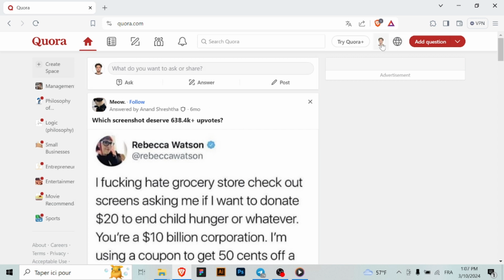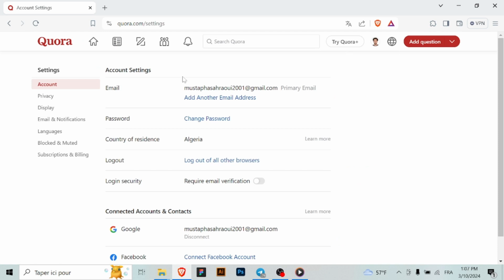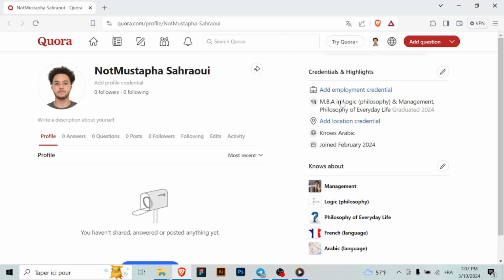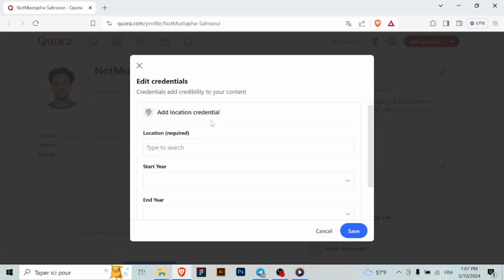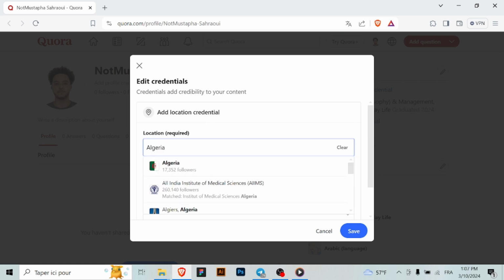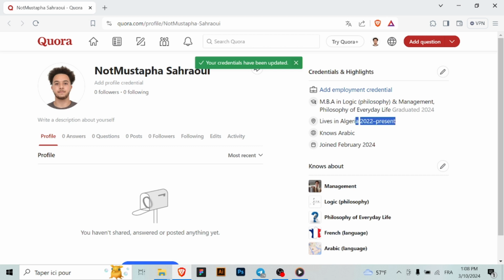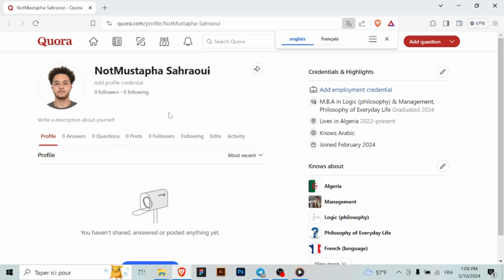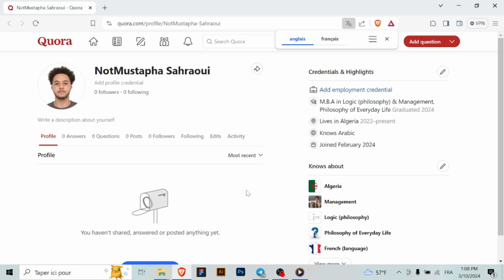How to add a location on Quora [easy]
Adding your location on Quora helps users connect with others in their area and provides context to your answers and contributions. In this easy tutorial, I'll guide you through the simple steps to add a location on Quora. Whether you want to showcase your hometown, current city, or a favorite travel destination, providing this information enriches your profile and enhances your engagement with the Quora community. Watch now to learn how to effortlessly add a location on Quora and personalize your profile!